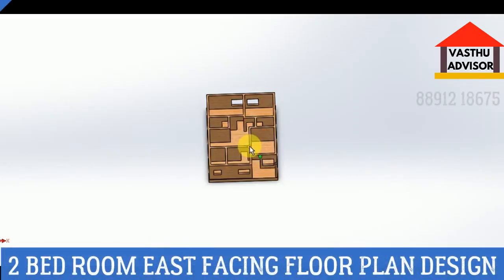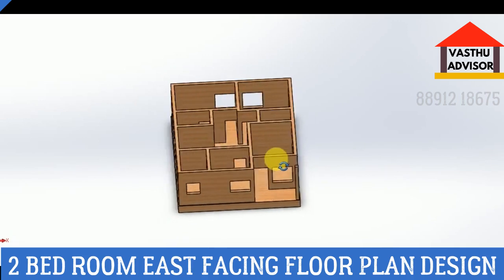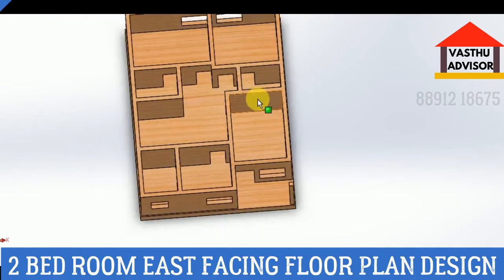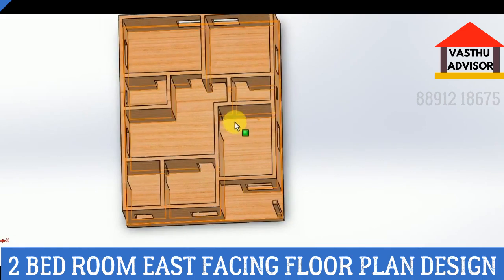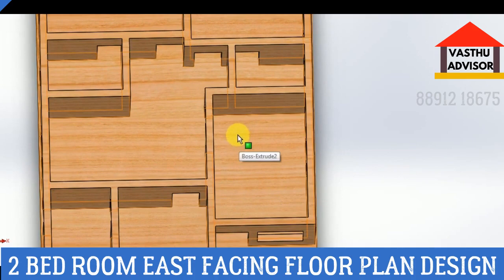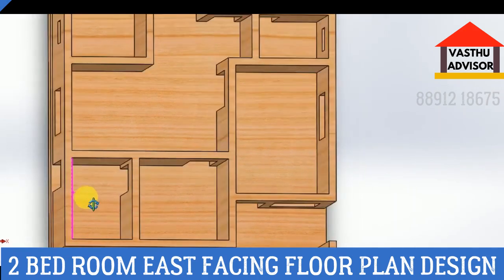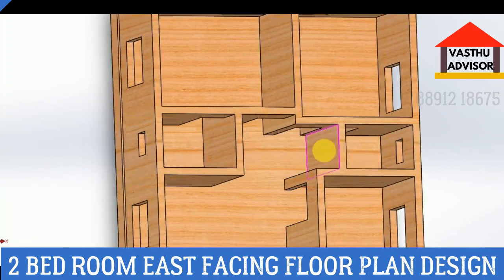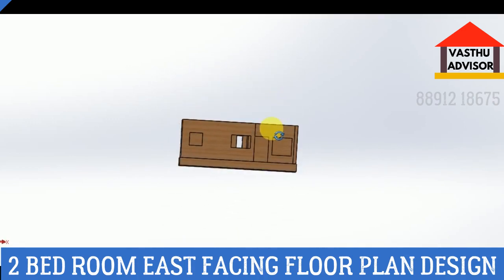How to create the east facing 2 bedroom vastu floor plan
Join 2 Hour Free Webinar & Download 28 Pages Study Material